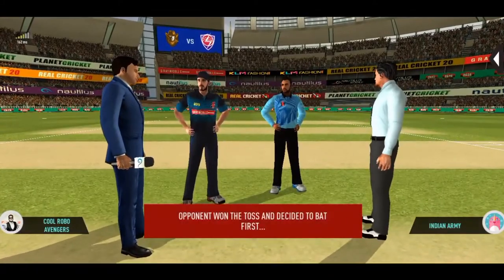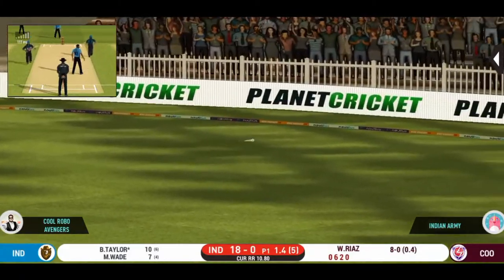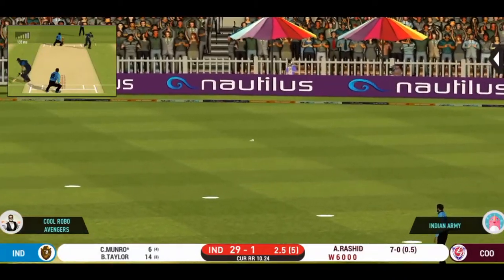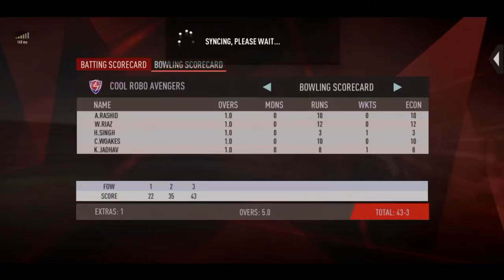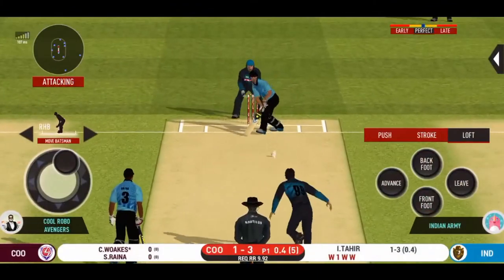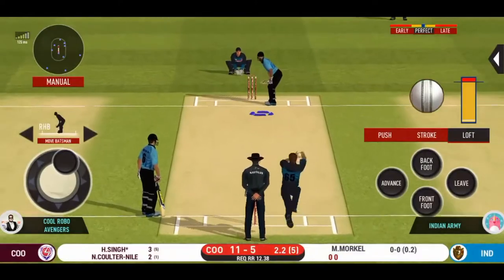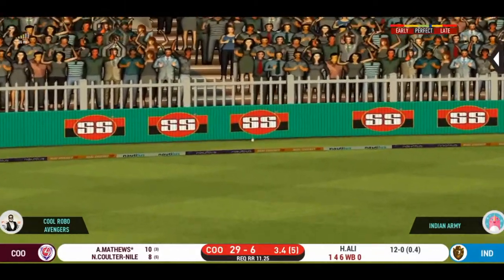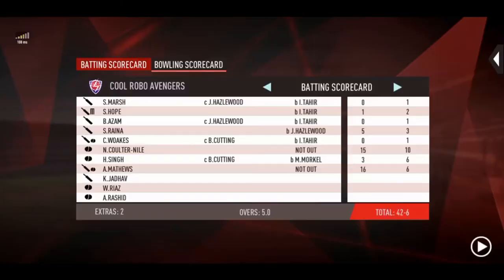Match 2 - Cool Robo Avengers v Indian Army Highlights | Real Cricket 20 Ranked Multiplayer Gameplay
The match went on for our (Cool Robo Avengers) losing cause, but it was lovely to see Angelo Mathews giving a fightback after the entire top order collapsed thanks to Imran Tahir and his 4 wickets!